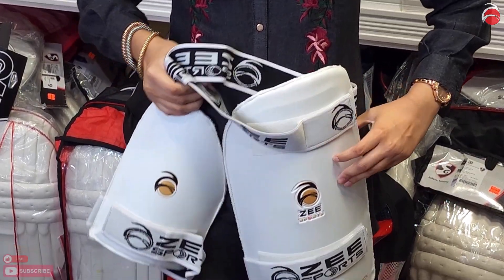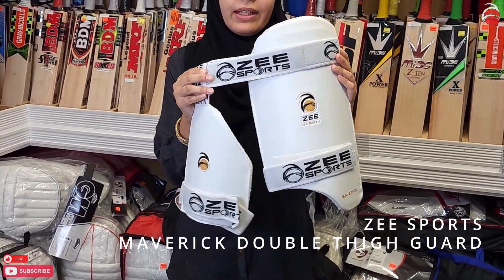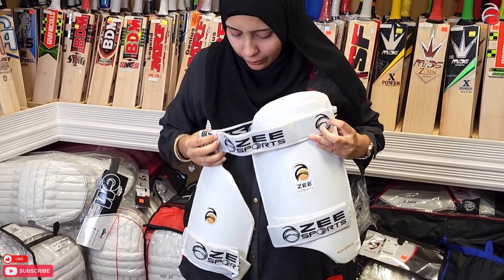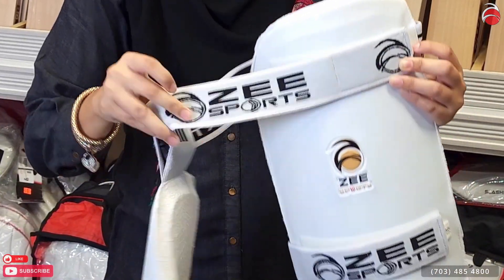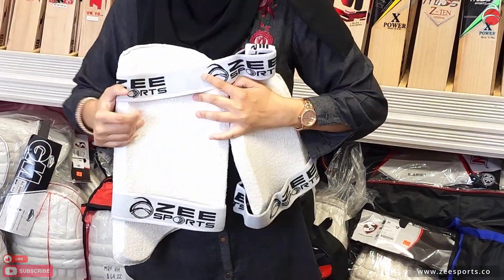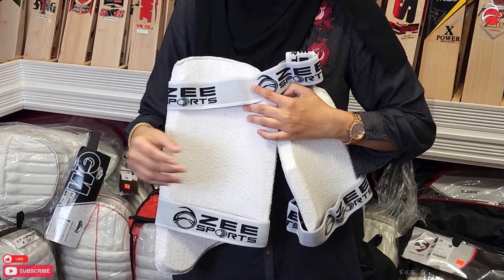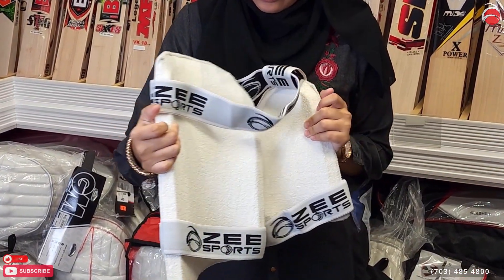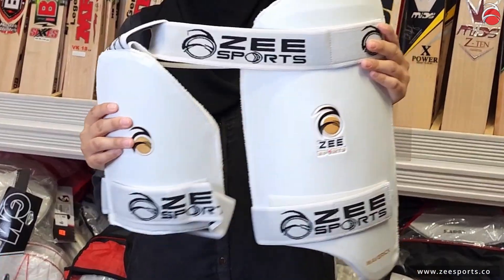Zee Sports Maverick Double Thigh Guard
Zee Sports Maverick Double Thigh Guard! Redefining Safety and Style on the Cricket Pitch!

RIGHT NOW ORDER ONLY AVAILABLE BY CALLING US.

Stay well-protected with the Maverick Double Thigh Guard, These premium protective gears offer advanced impact absorption and flexibility, providing maximum confidence while facing even the fiercest bowlers.